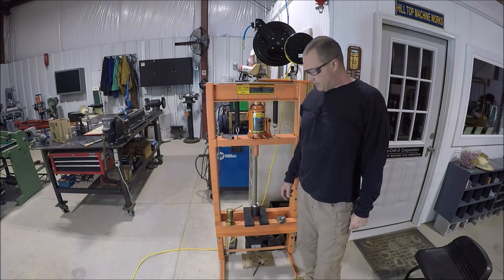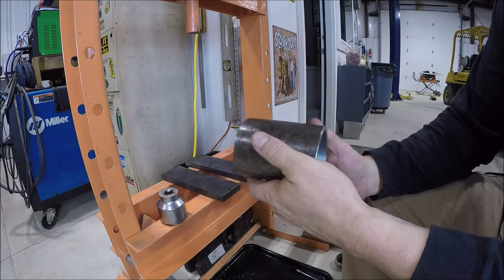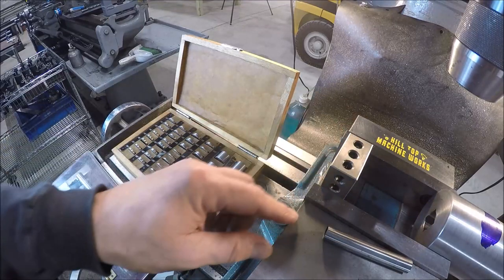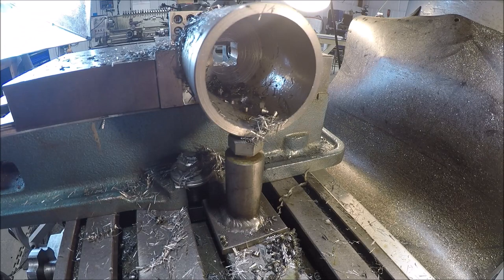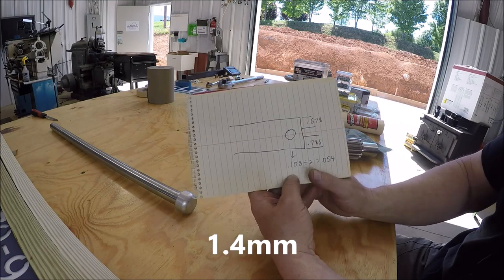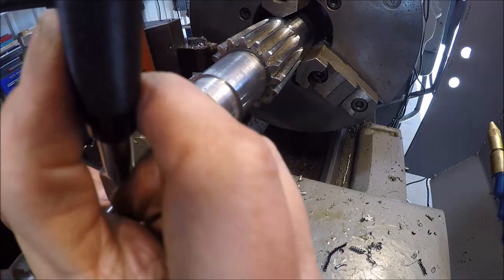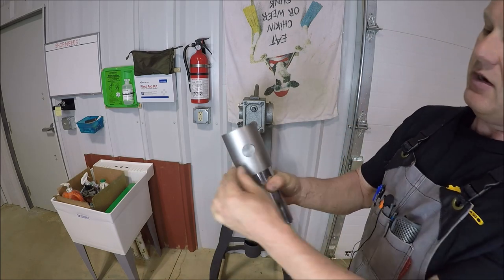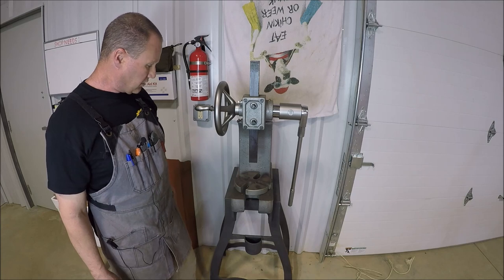Arbor Press modification to make it ratcheting Part 2.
I get the modifications done. Broaching, lathe, and mill work. The arbor press is way more user friendly now. Fun first shop project. Sorry this video ran a little long. I didn't want it to be a 3 part series. Thanks for the support and watching.